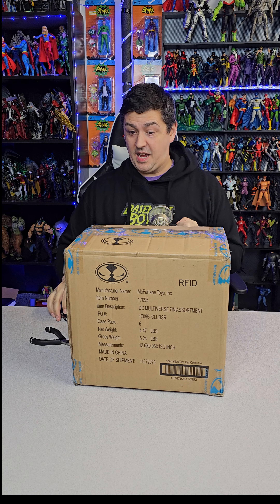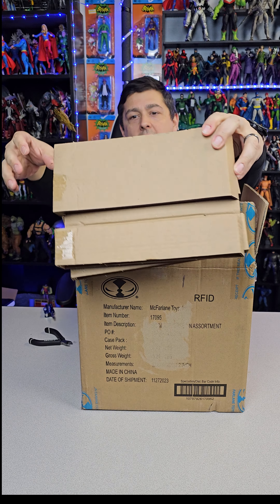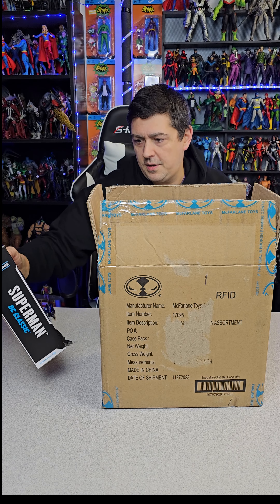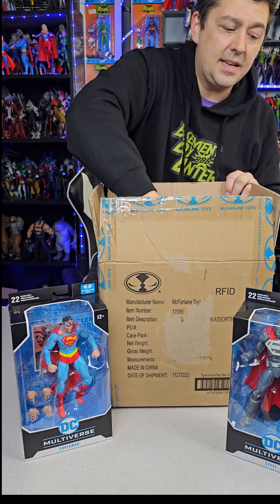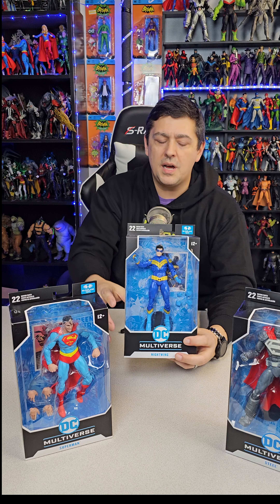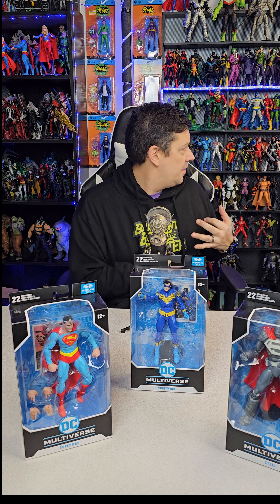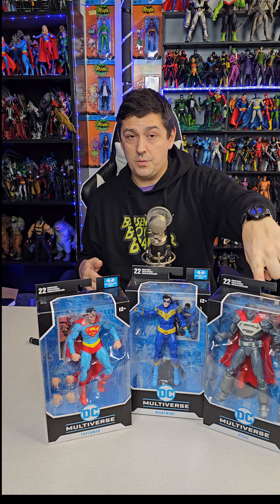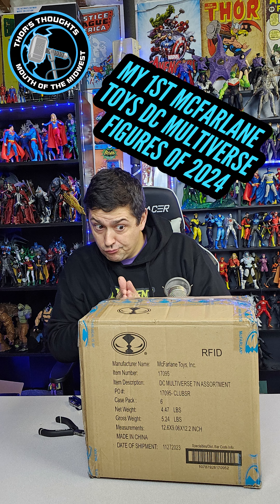Unboxing My First McFarlane Toy DC Multiverse Figures of 2024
Back with another unboxing! I got my first shipment from Mcfarlane Toys of 2024 and had to rip it right open. Which of these figs reviews are you most looking forward to?